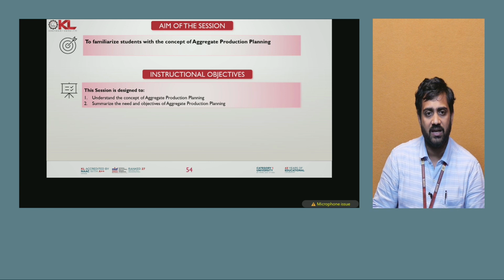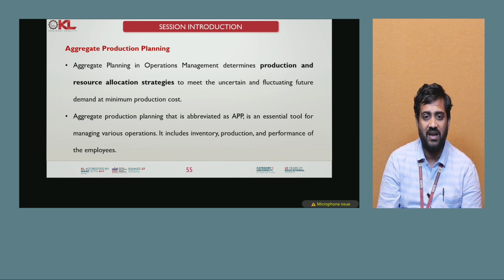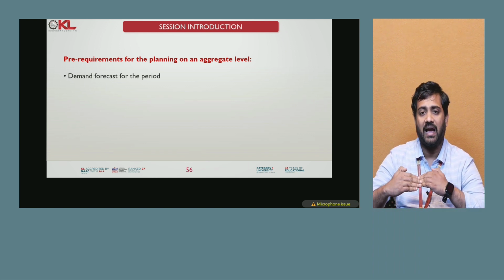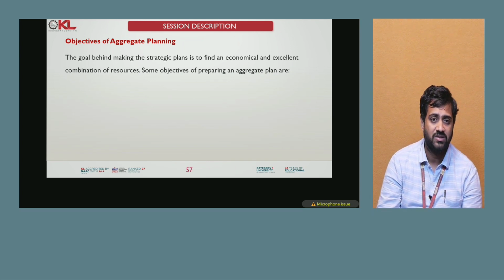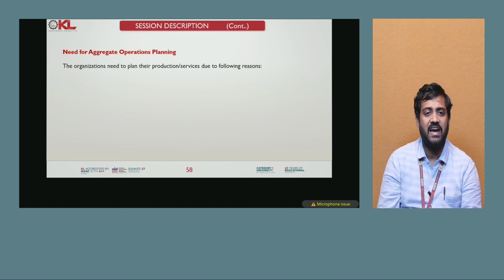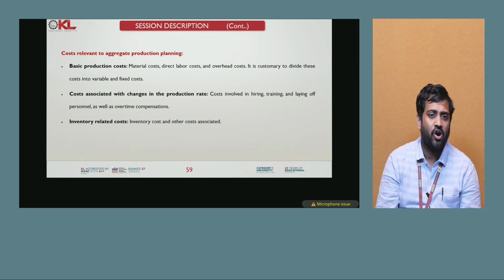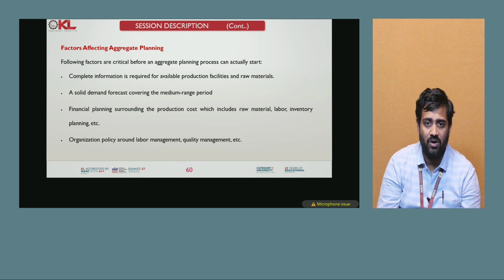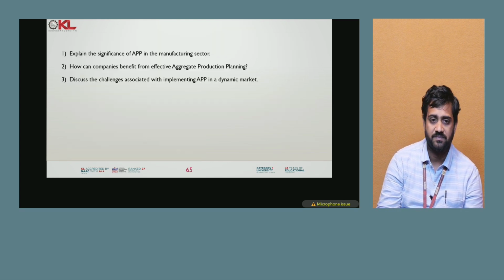Aggregate Production planning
It covers Objectives, need, costs associated and factors affecting Aggregate Planning process